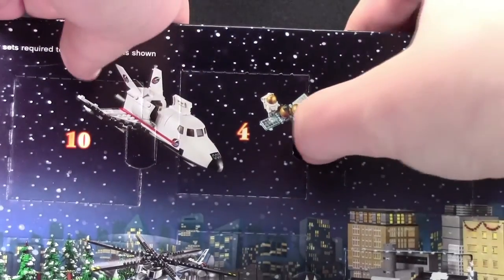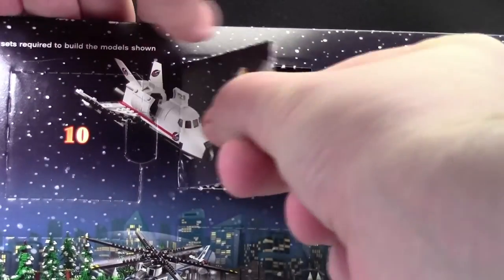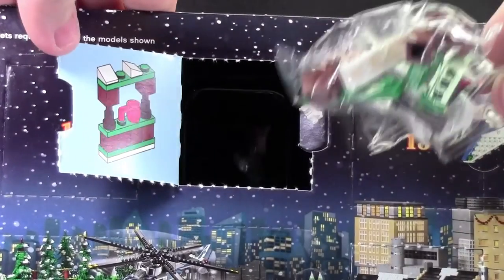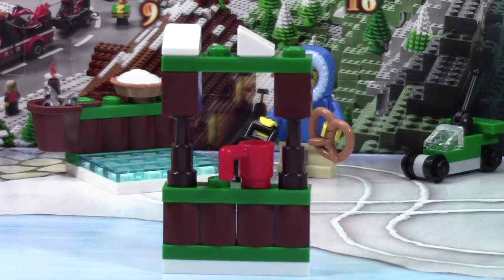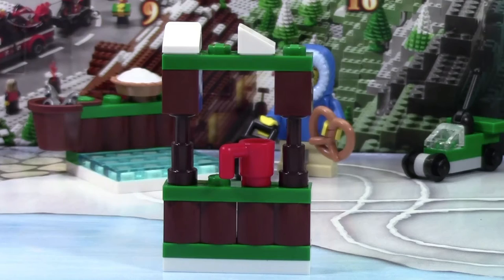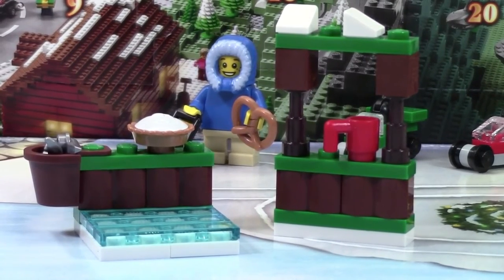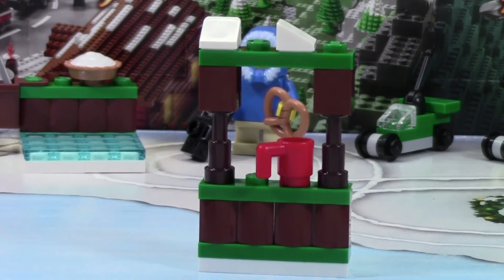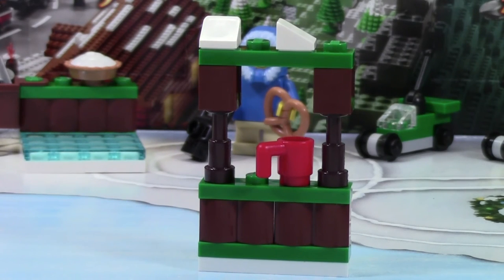LEGO CITY ADVENT CALENDAR 2015 DAY # 4